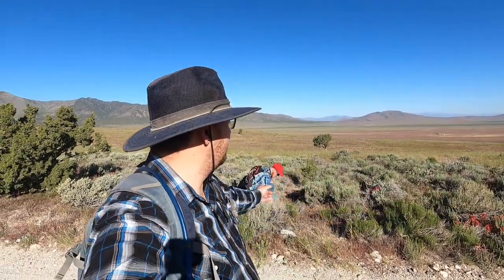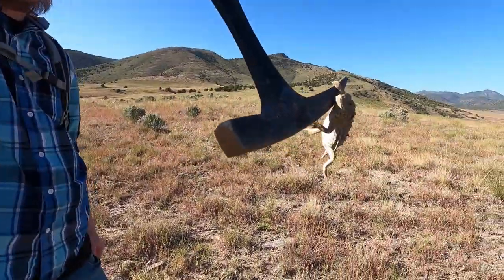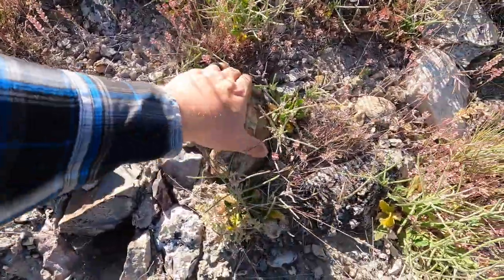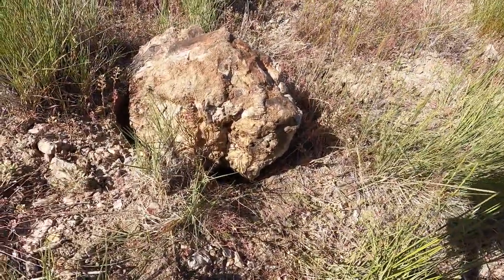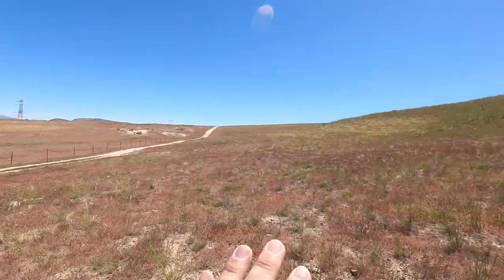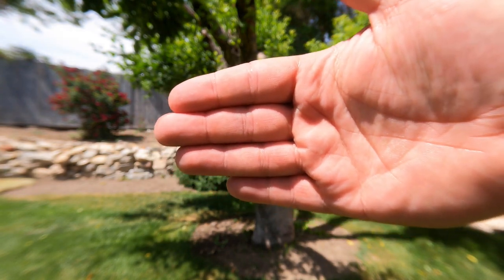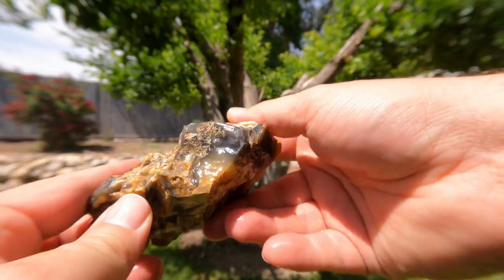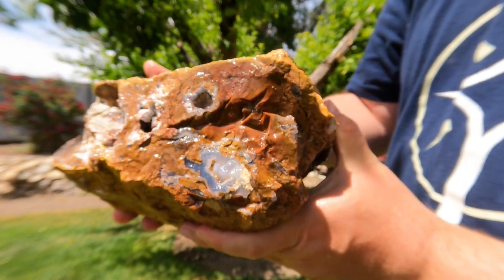New Agate and Jasper Discovery Near Little Moab, Utah!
GPS coordinates of where we parked:  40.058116, -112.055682
GPS coordinates of the hill:  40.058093, -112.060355